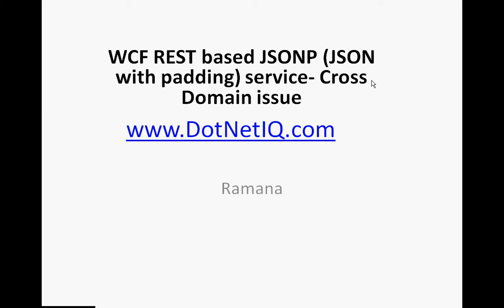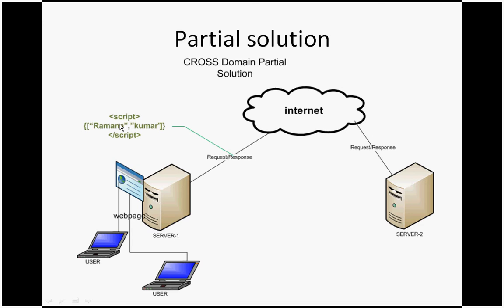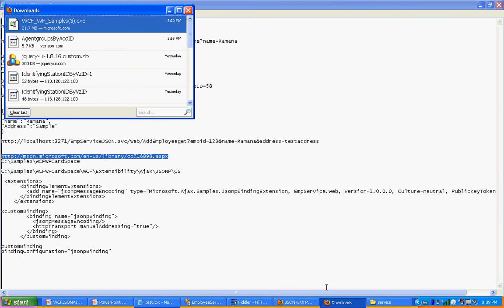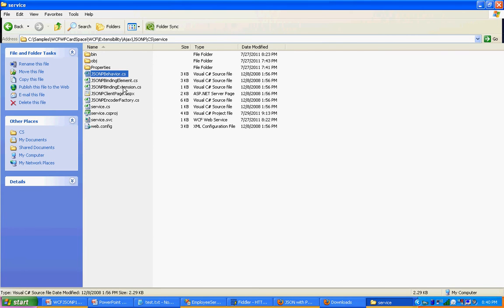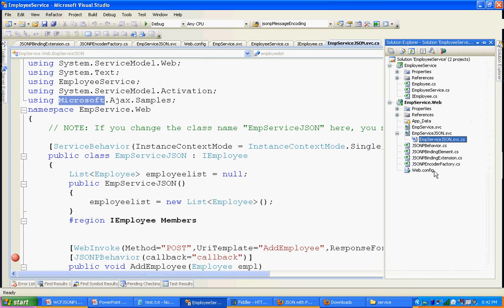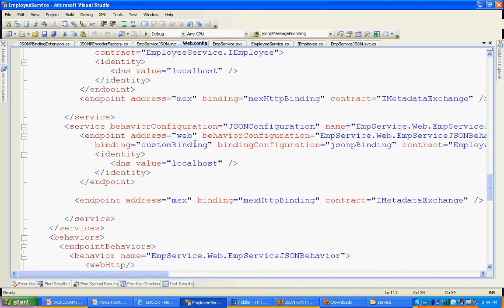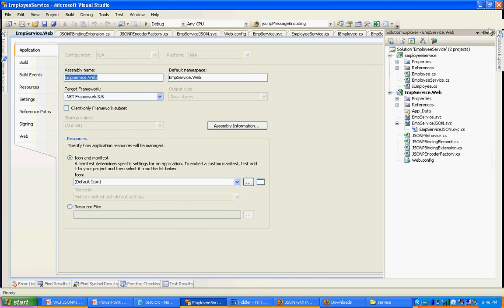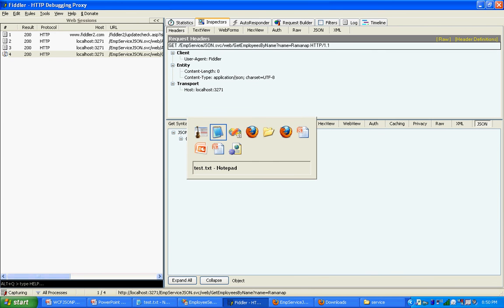WCF REST Based JsonP (Json with padding) services, solution for cross domain issue